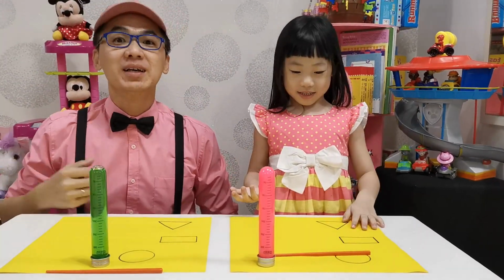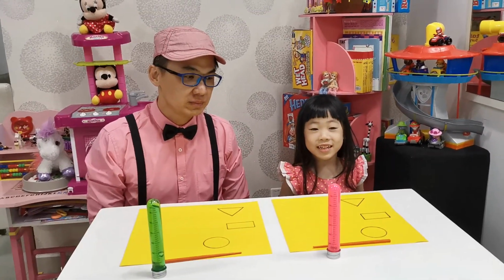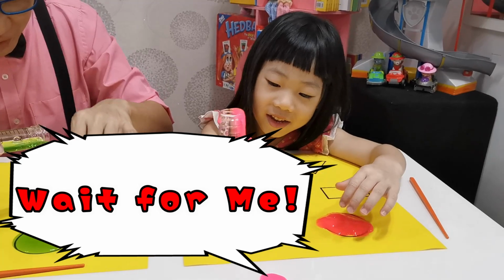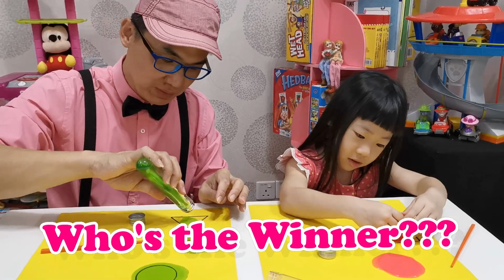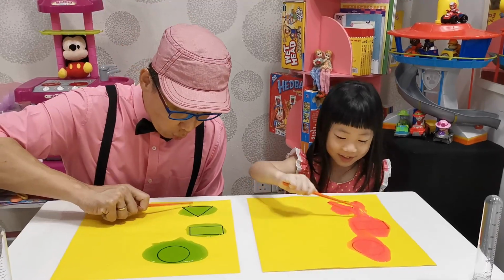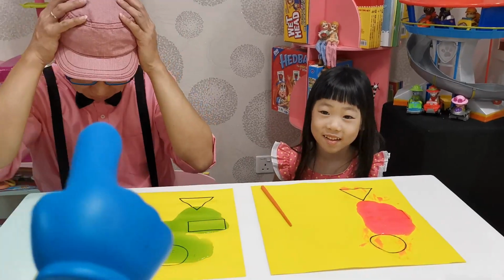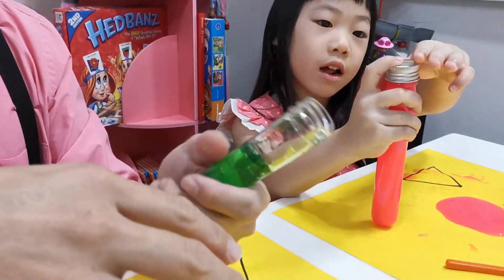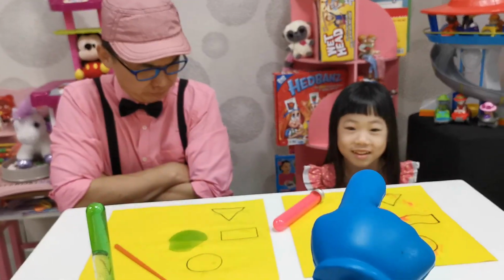Yumi Slime Challenge and Learning Shapes with Papa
Like other kids, Yumi loves messing with slimes. Other than having fun, kids can improve their fine motor skills handling the slime.
Let's watch how Yumi challenge her papa in the fun learning slime games at home! Be sure to wash your hands with soap after that :-)
p/s: slimes are not edible, so do ensure smaller children are accompanied or supervised by an adult.